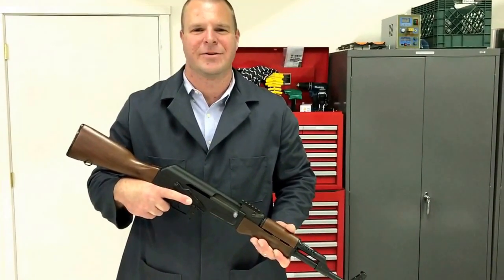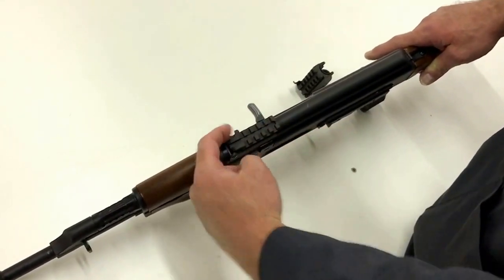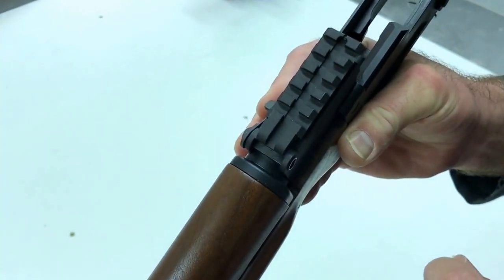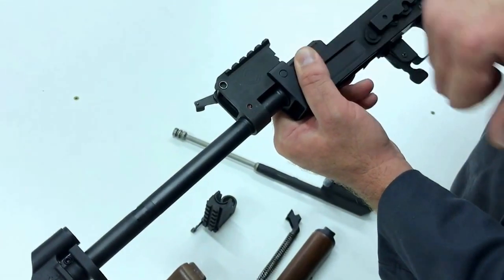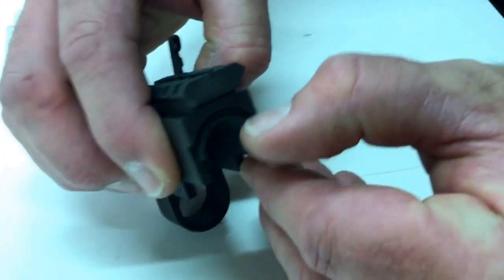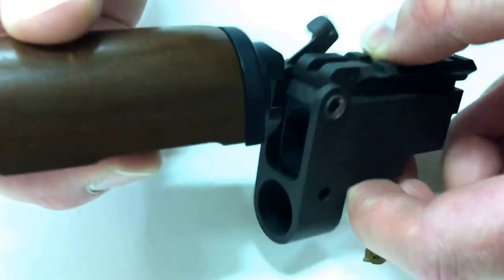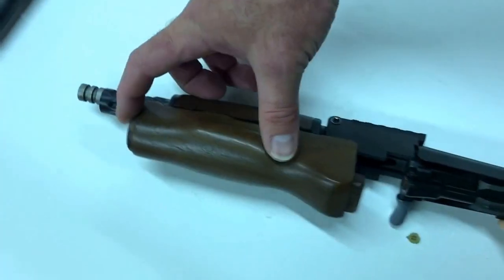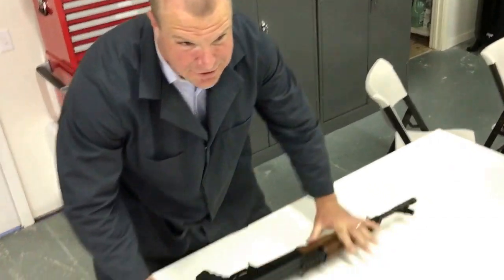Rear Sight Tower Anatomy Lesson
Brian Keeney explains the parts and functionality of the ODS Rear Sight Tower (RST).